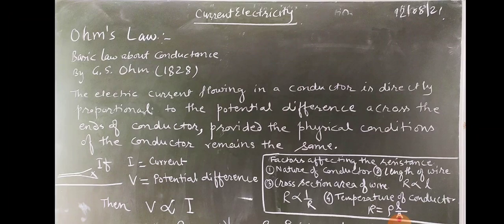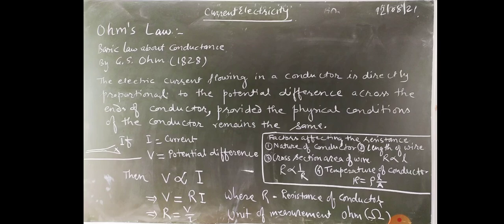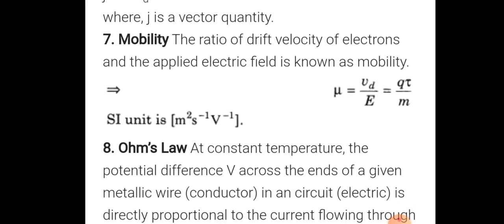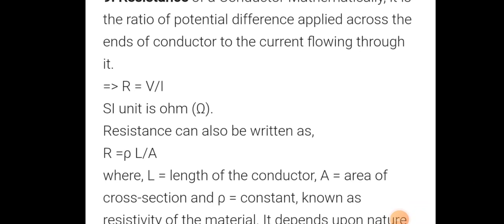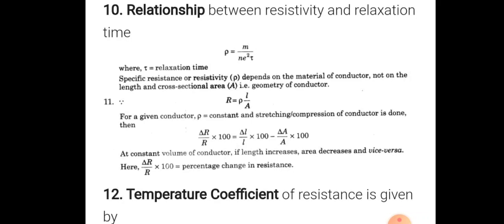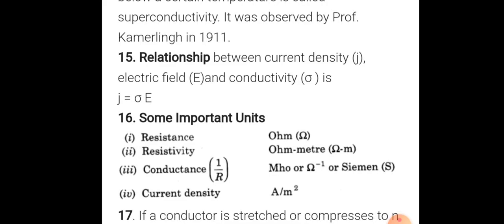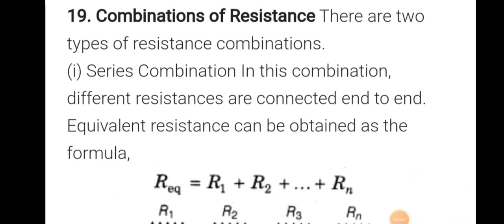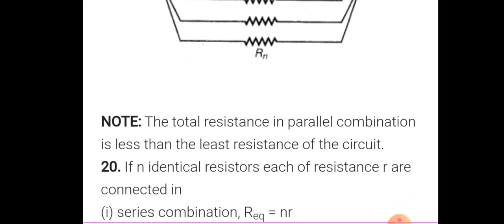Current Electricity Part II Class XII Physics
By Sushil Sir
11 -12 Aug 21